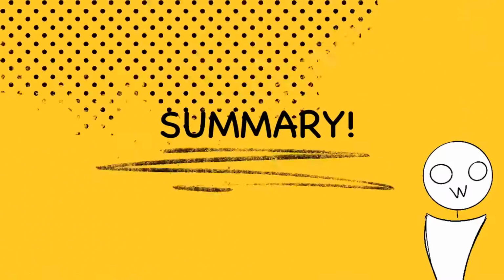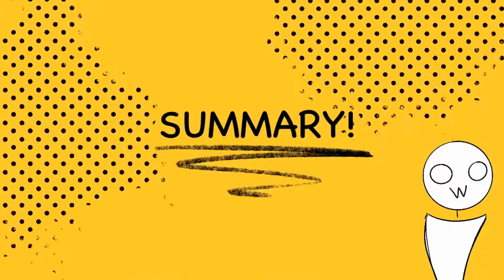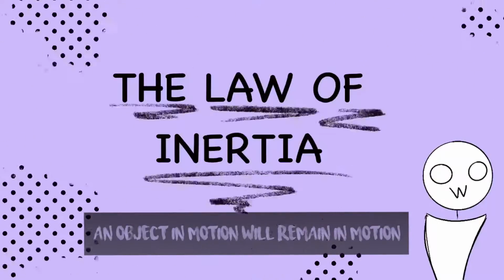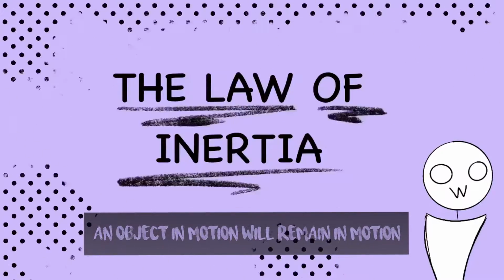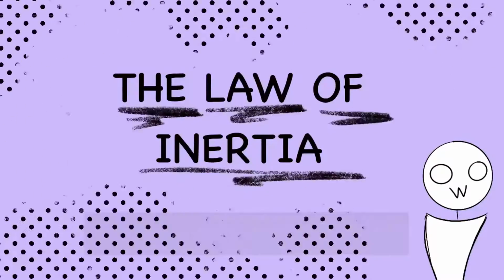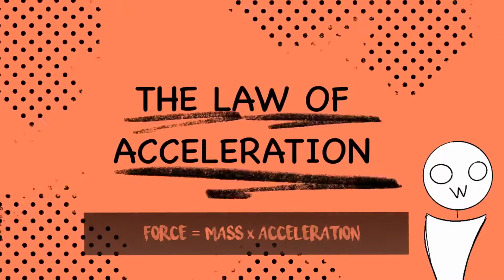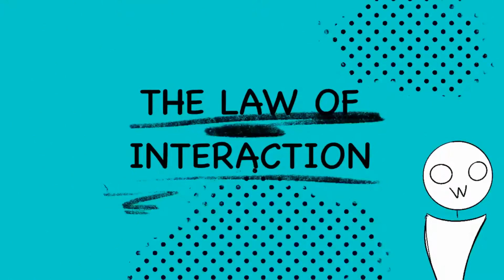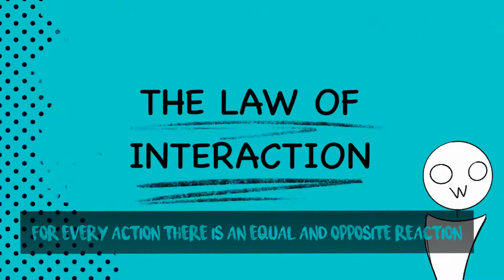laws of motion